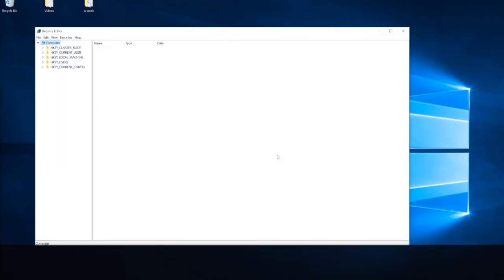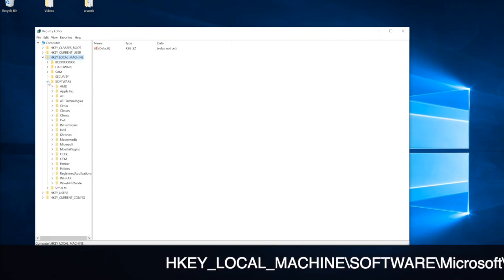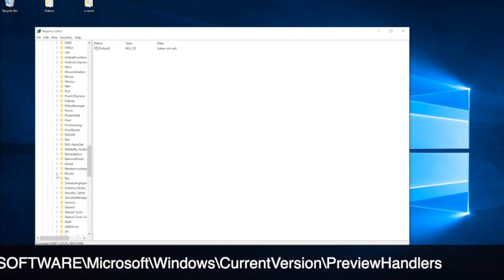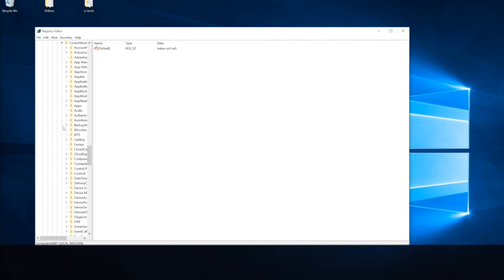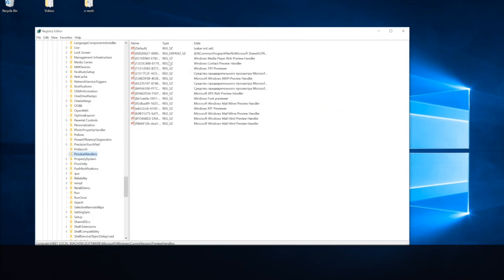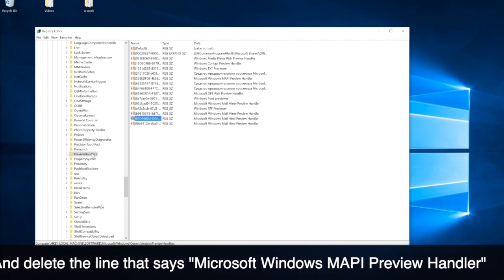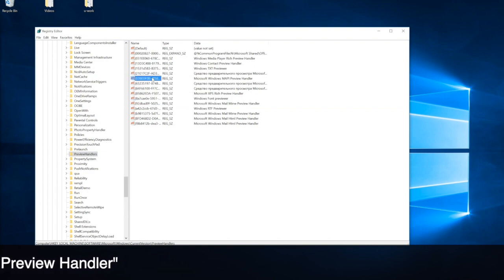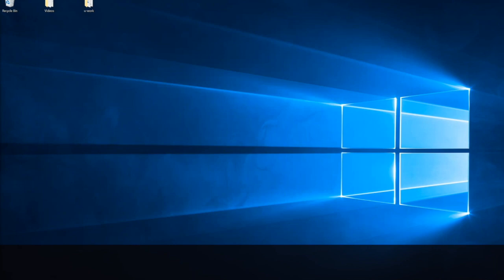FIX Outlook Error: "Either there is no default mail client or the current mail client cannot..."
--- Are you getting this Outlook error message?

"Either there is no default mail client or the current mail client cannot fulfil the messaging request. Please run outlook and set it as the default mail client."

Unfortunately, a standard Office repair or re-installation does not fix this problem. Watch this video to learn exactly how to resolve this error.

Get more help here: shorturl.at/uFIKO ---